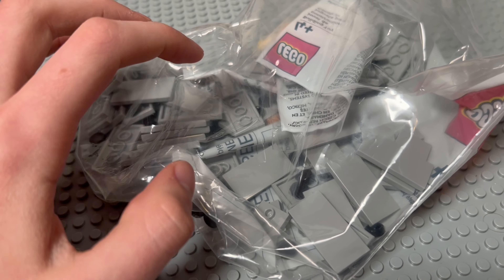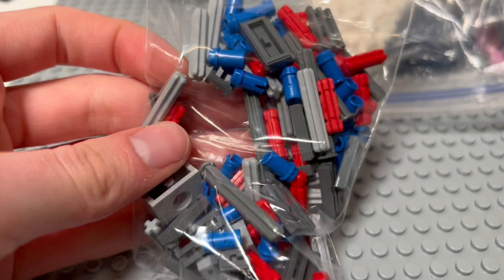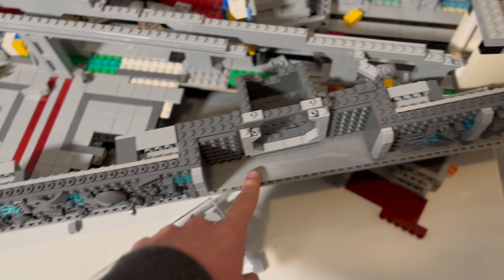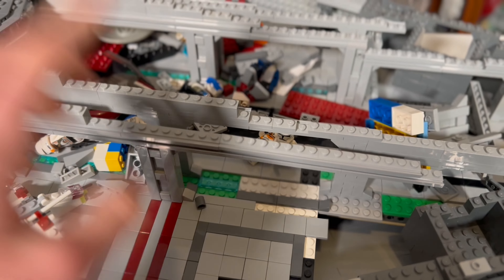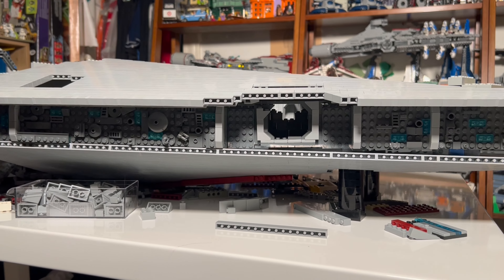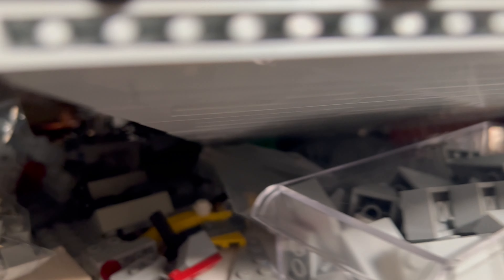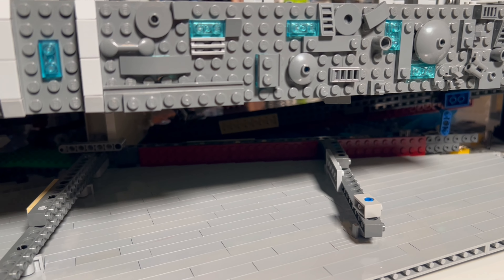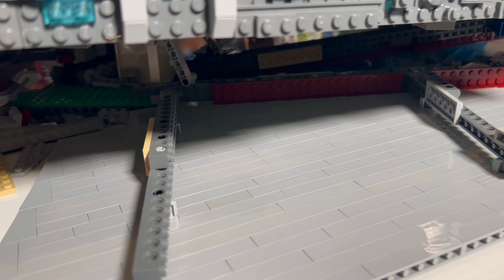LEGO Star Wars | BIGGEST Venator Class Star Destroyer MOC Update 43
This week we continue to work on the Biggest and Best LEGO Custom Venator Ever Made!

If you want to contribute to this project using any of the options below!

Here are my Codes Use my Codes "I beg of you" Palpatine!

Check Out the Old Series Here
week we continue to work on the Biggest and Best LEGO Custom Venator Ever Made!